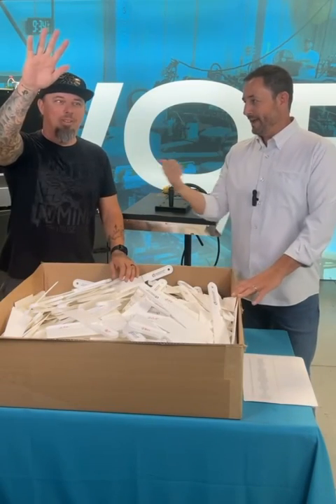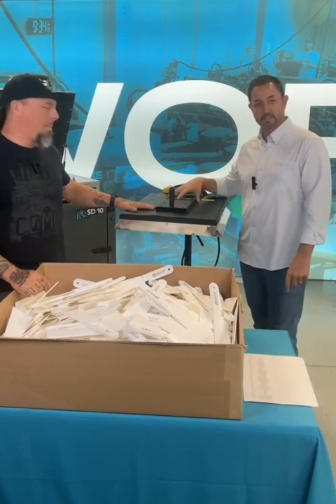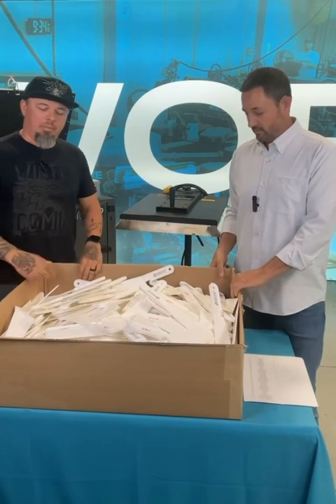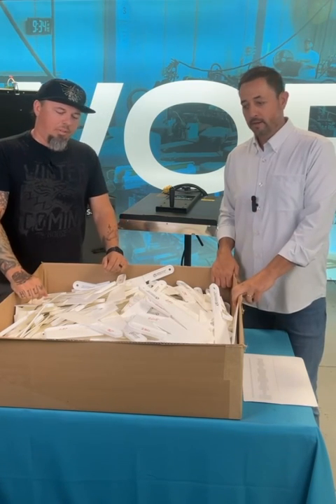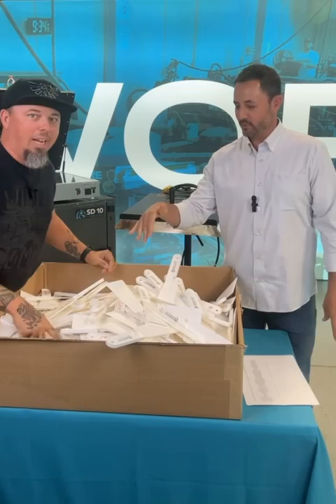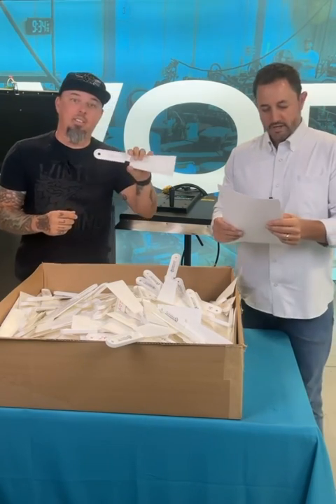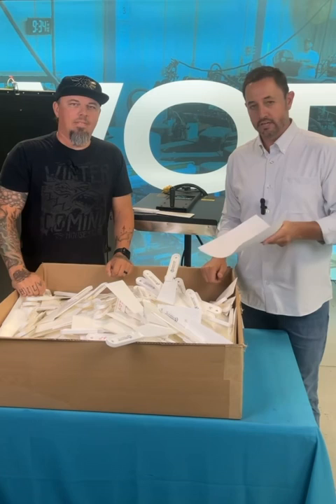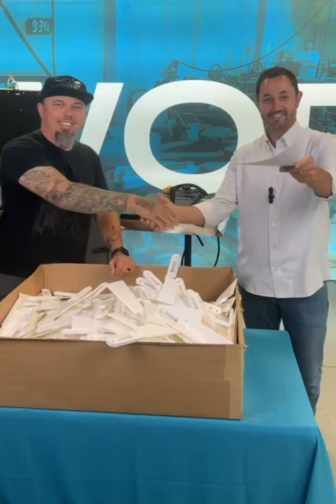16X16 Flash Winner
Here is the drawing for our second raffle item, a 16x16 Manual Flash Cure.  Winner was Big Moose Printing.